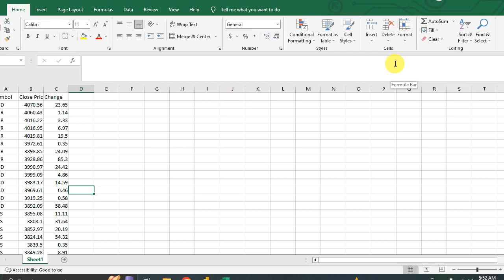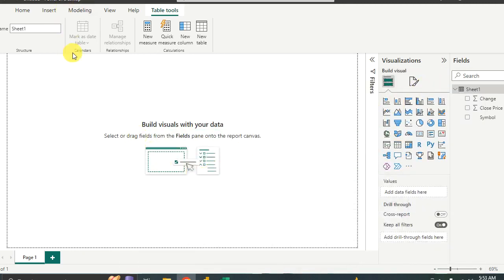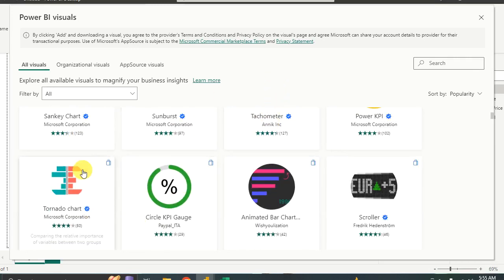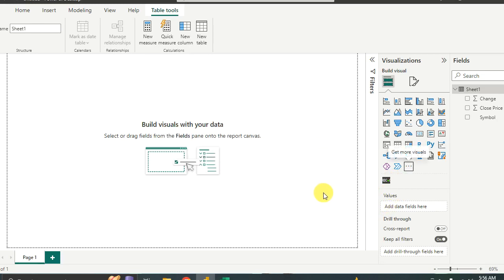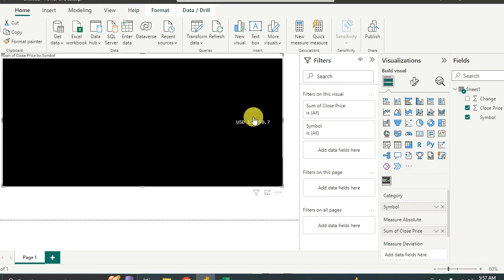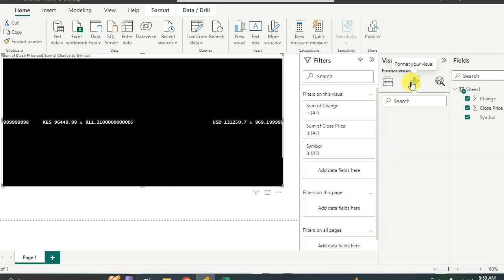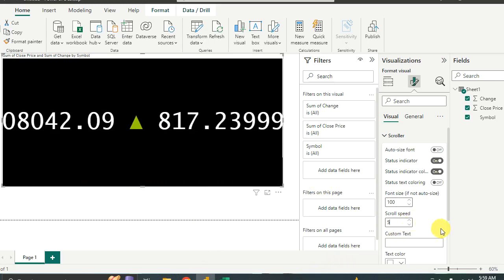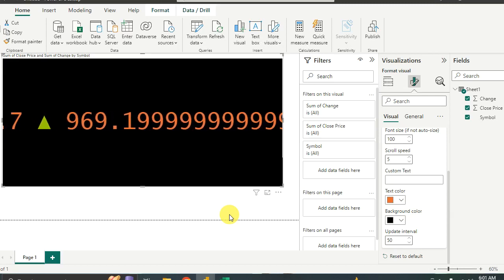Data analyst portfolio Project 6|Scroller in Power BI|Stock market data|For beginners 2023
Learn how to do a scrollable visual for the stock price in Power BI. This video provides all the necessary requirements to achieve that objective.